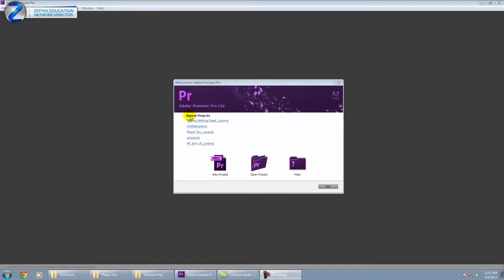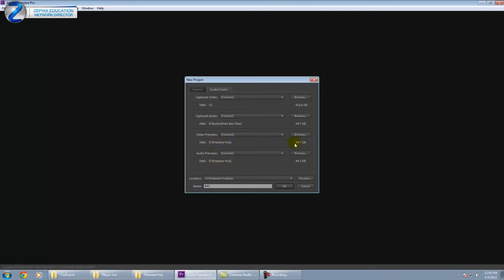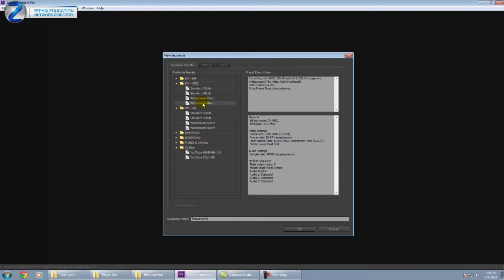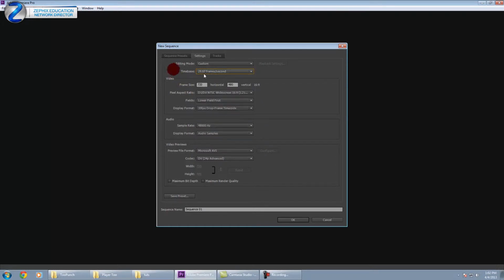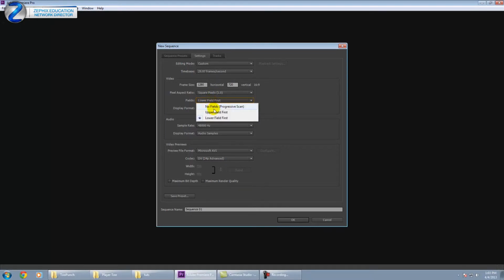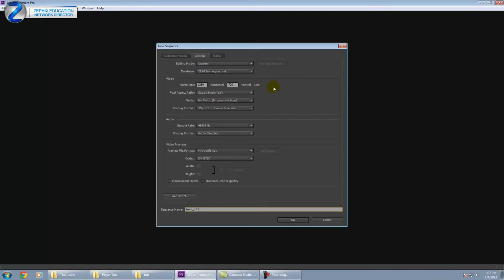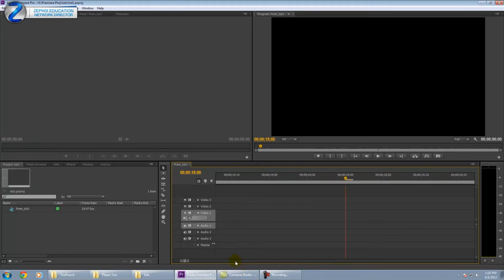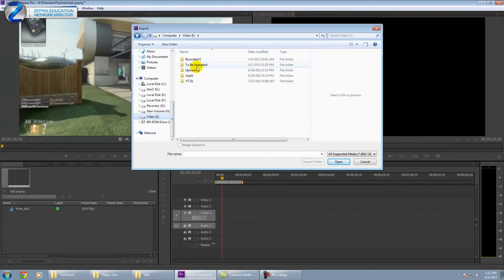ⓩ Premiere Pro Basics #01 - New Proj & Import Clips ft.Ronin1011! -ZTV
▬▬▬▬▬▬▬▬▬▬▬ஜ۩۞۩ஜ▬▬▬▬▬▬▬▬▬▬▬▬▬
Hey guys!
Here is the first vid in a short series teaching those who are new to Adobe Premiere Pro.
This episode we will start a new project and import some footage.
I will be using Premiere Pro CS6 but these tutorials will be good for most newer versions of Premiere as they show you the basics.

Skype: ronin1011